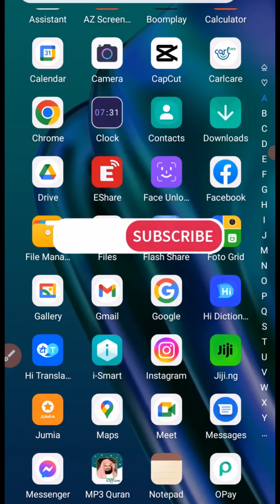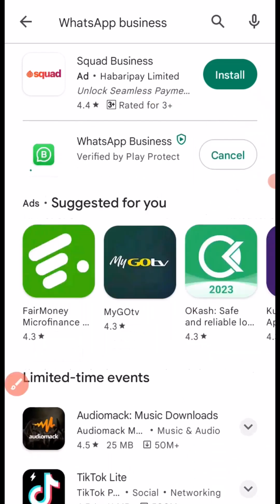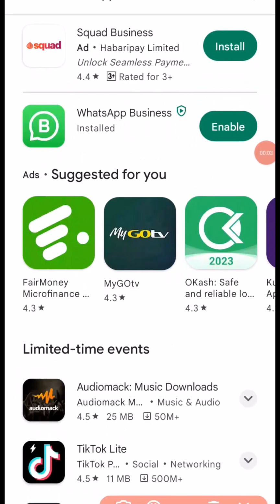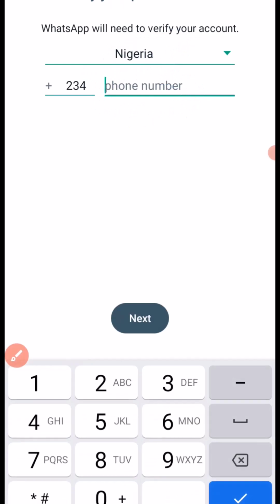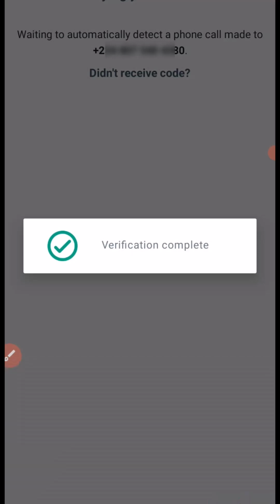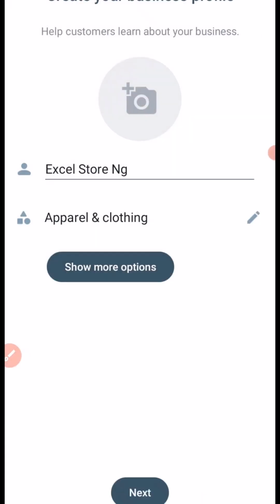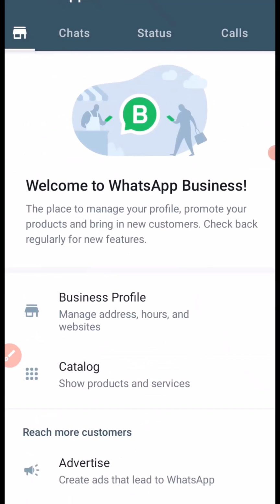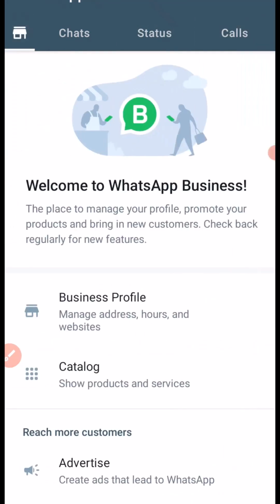The Ultimate Guide to Setting Up a WhatsApp Business Account - Skyrocket Your Business Today!